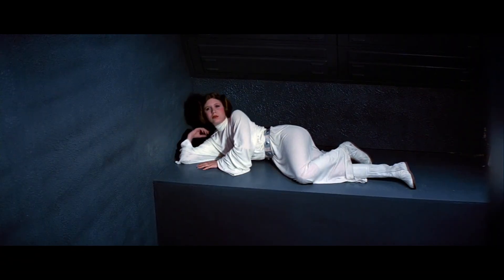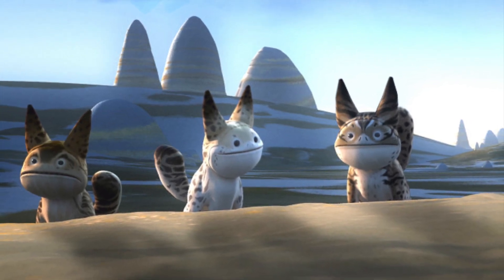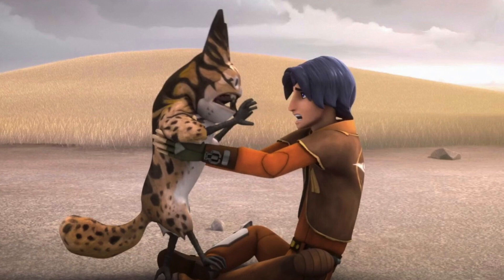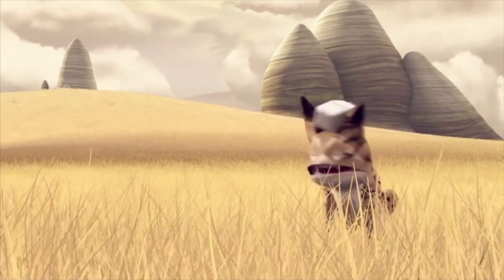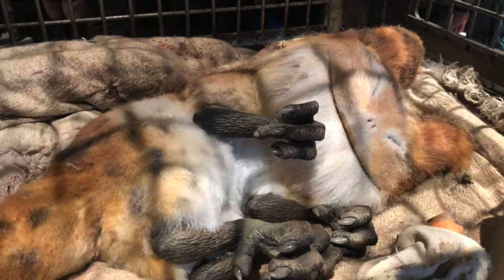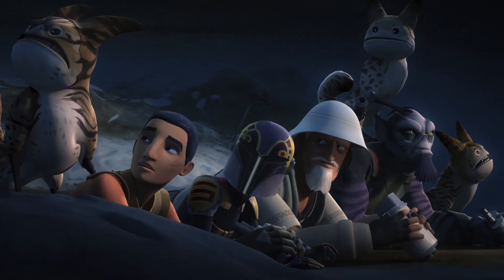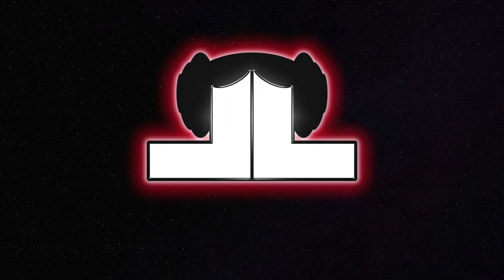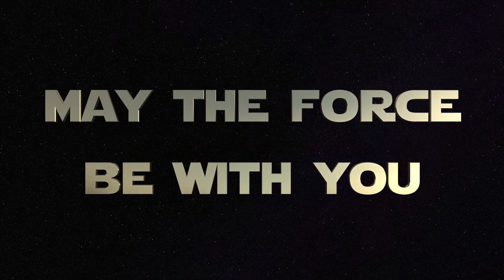LOTH-CATS (Canon) - Star Wars Explained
Hey everybody and welcome to Leia's Lair. Here we go over and explain what are Loth-cats. We see a Lothcat growl at Baby Yoda on Sorgan in The Mandalorian, as well as Lothcats many different times in Star Wars Rebels, especially on the planet Lothal. I hope you enjoy!